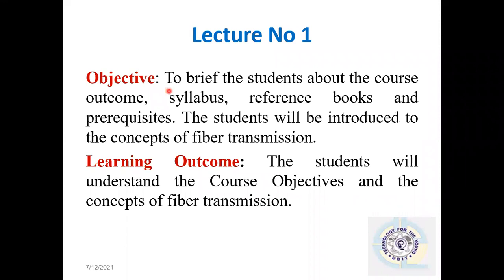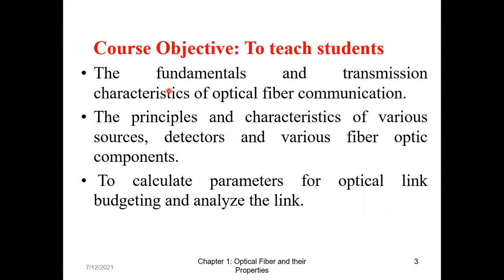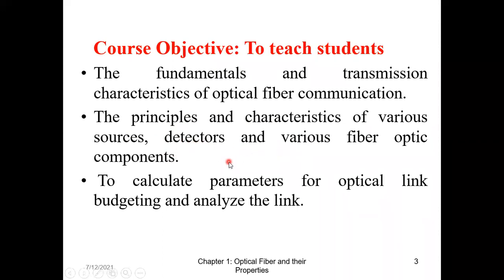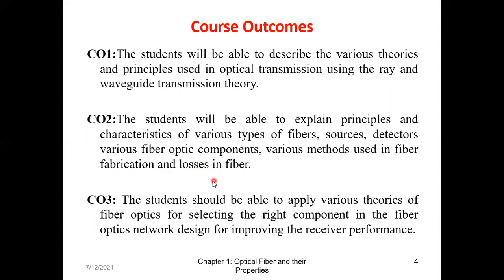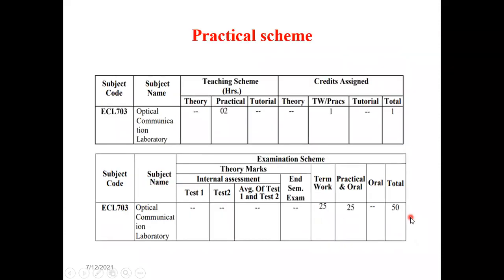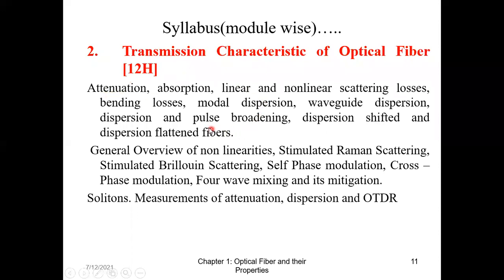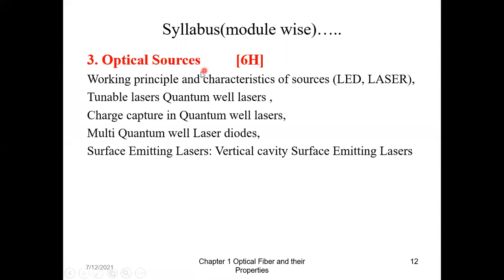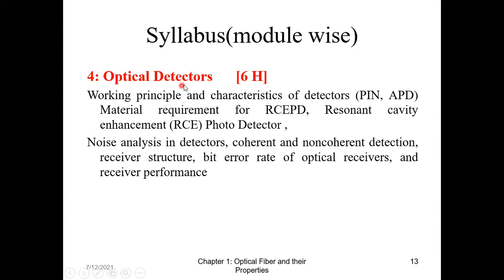AY 21-22 OC Lect 1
Introduction to the syllabus of 21-22 for the subject of Optical Communication, Mumbai University By Professor Poonam Chakraborty, DBIT , Mumbai